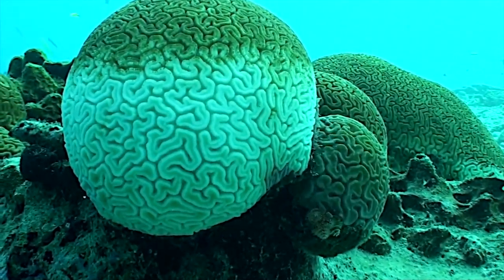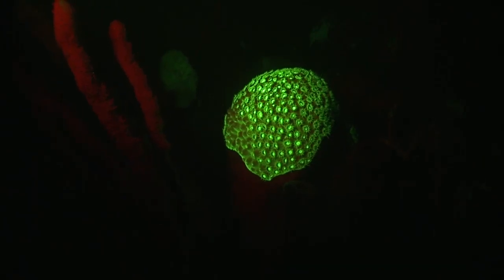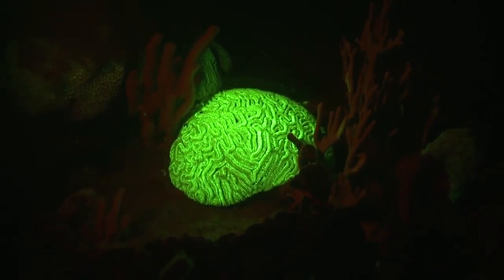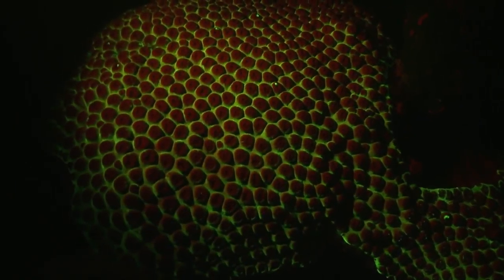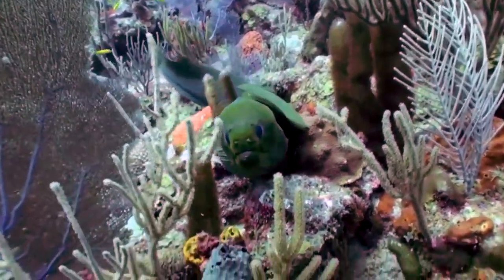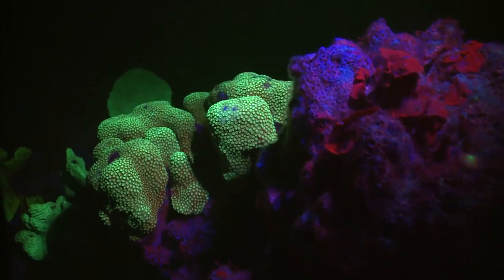PSYCH REEF The Festival Cut 1920 x 1080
Festival cut of Paul Cater Deaton's "Secrets of the Psychedelic Reef" about fluorescent corals and other marine organisms.